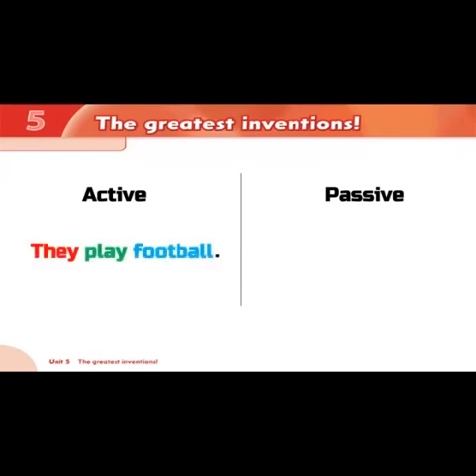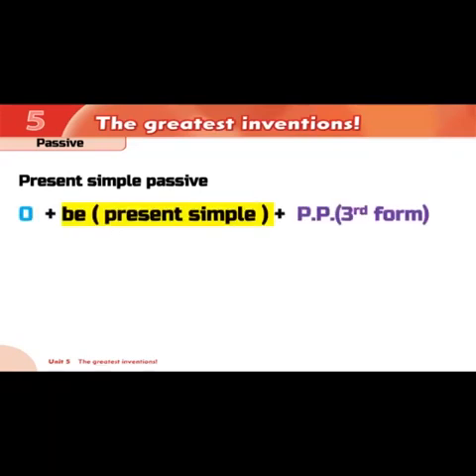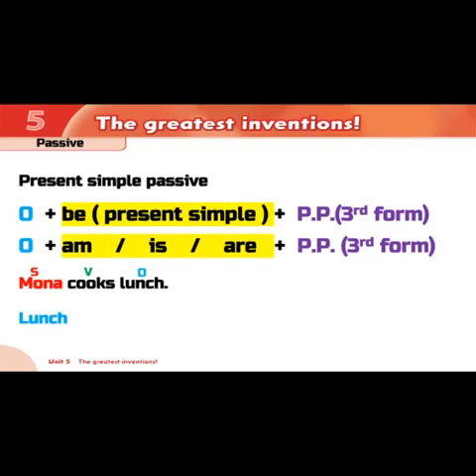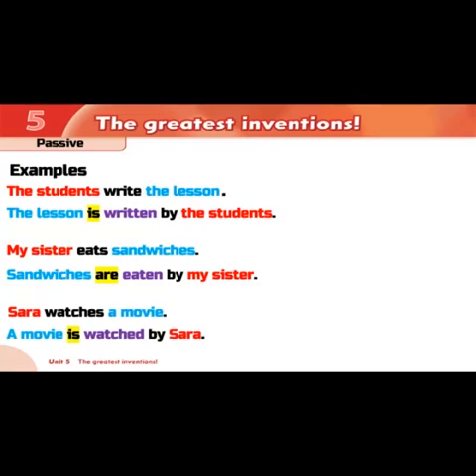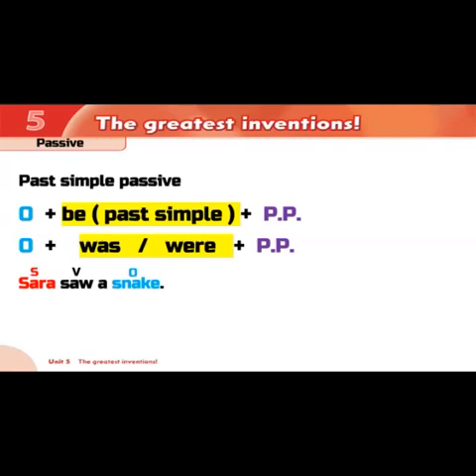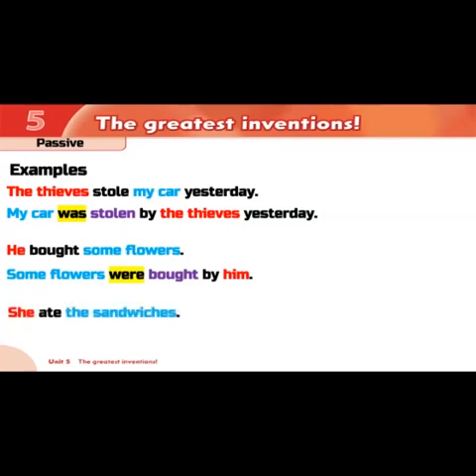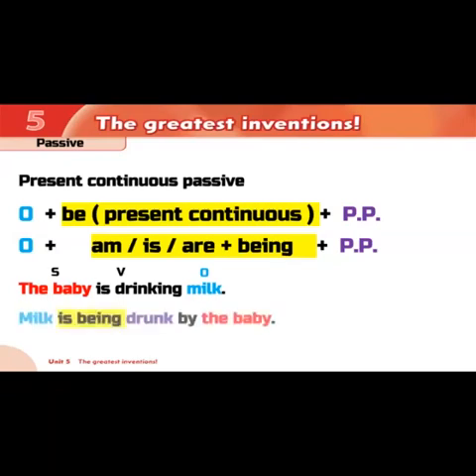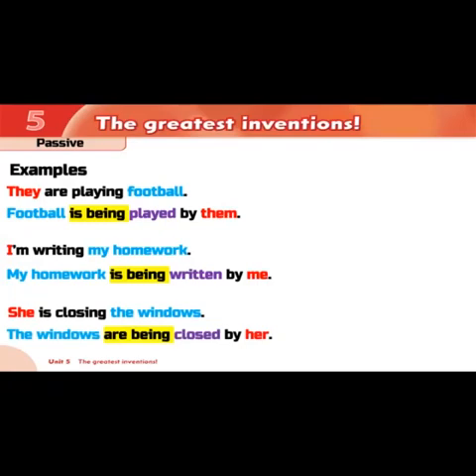*Primary 6 * Unit (5) _lesson 3 & 4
مدارس جيل المستقبل الخاصة بسوهاج المرحلة الابتدائية الصفوف العليا